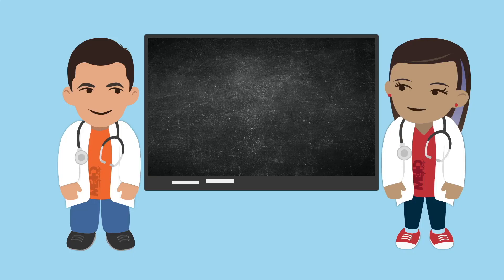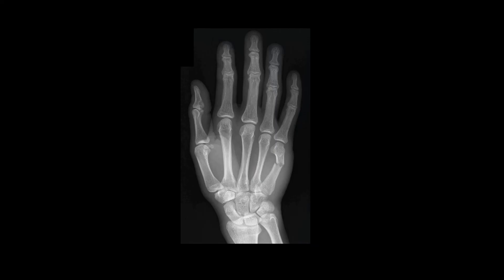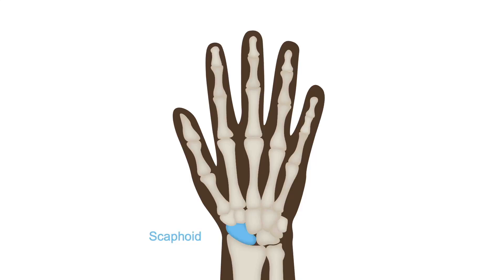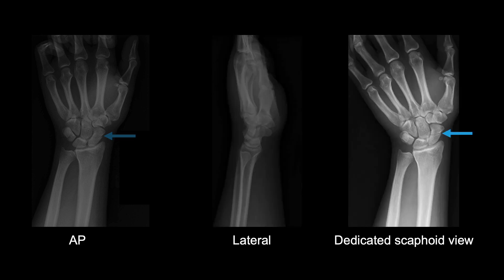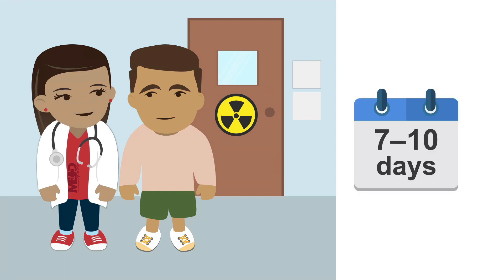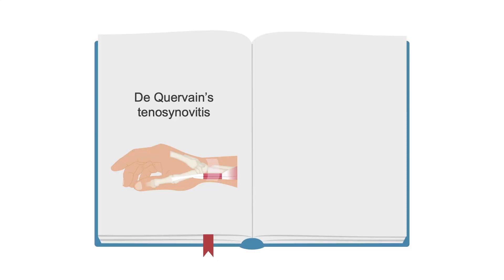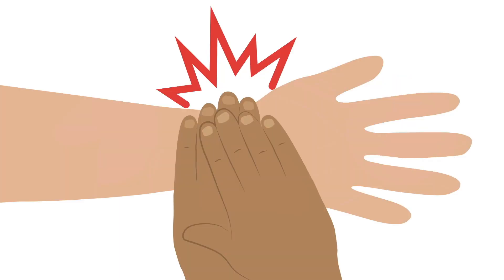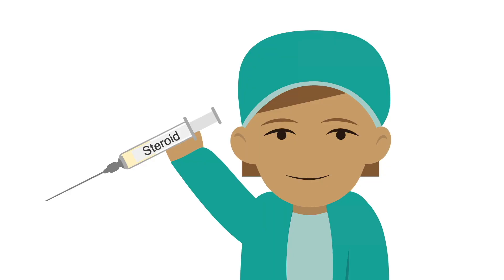Managing hand injuries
After attending this course, you will know about the initial emergency medicine approach for caring for most common adult extremity fractures and injuries.